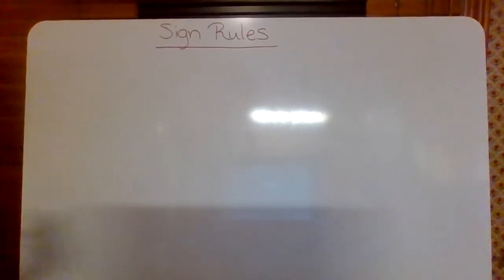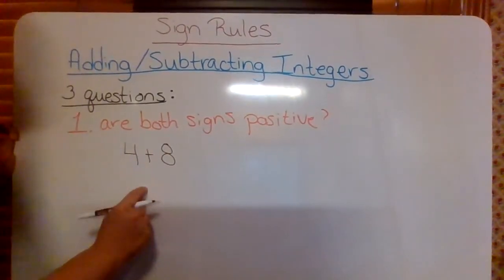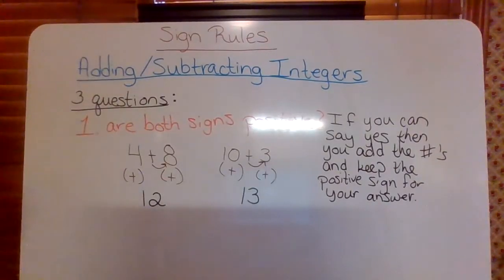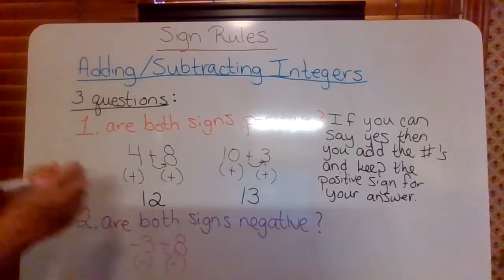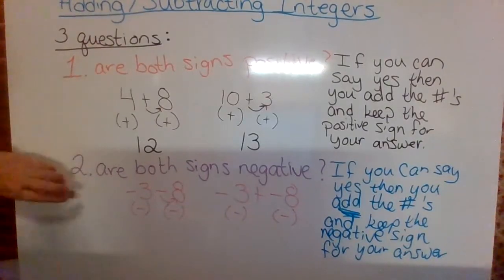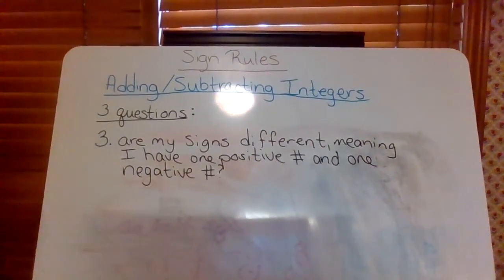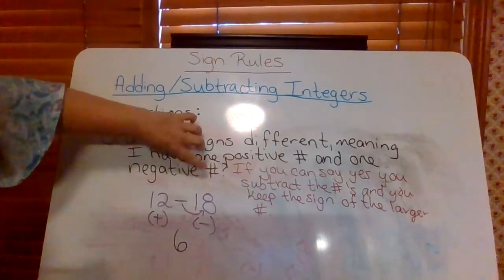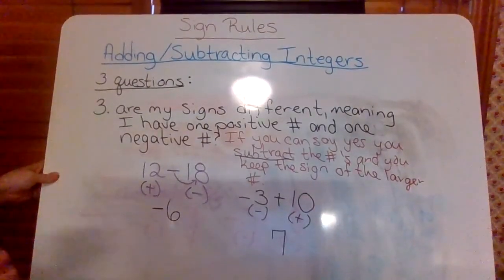adding and subtracting integers